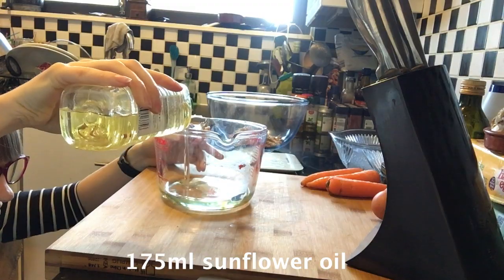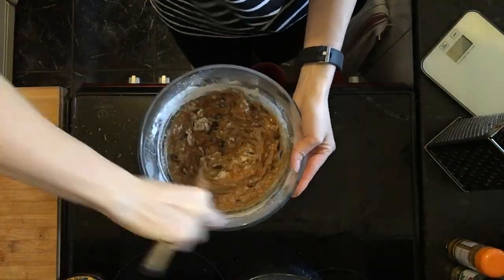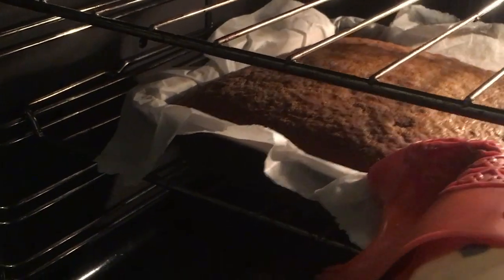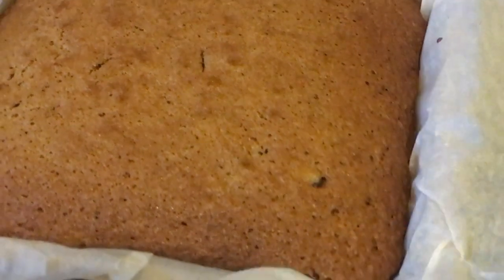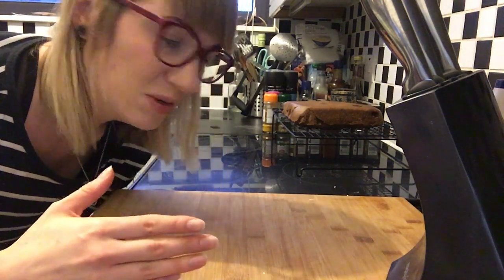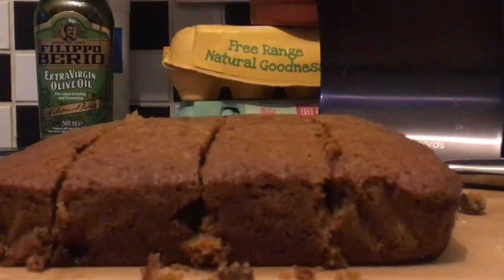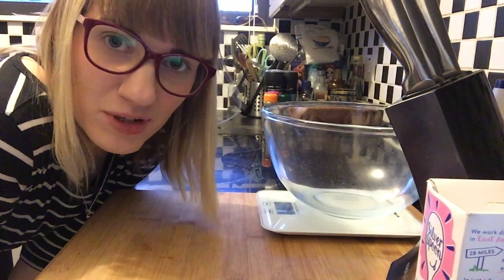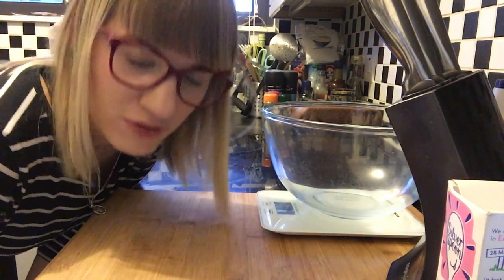We made some individual Ticket to Ride train carrot cakes - Dicebaker board game baking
Alex ventures back into the kitchen and makes some rather simple train cakes from Ticket to Ride! Chew chewwww!